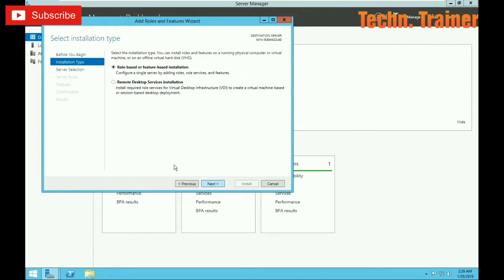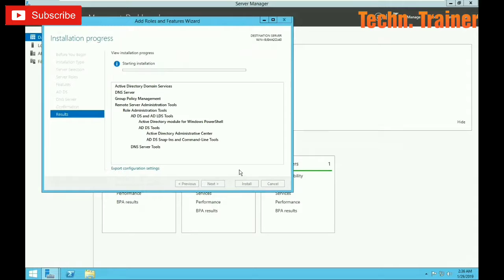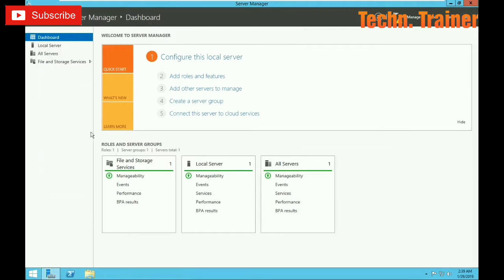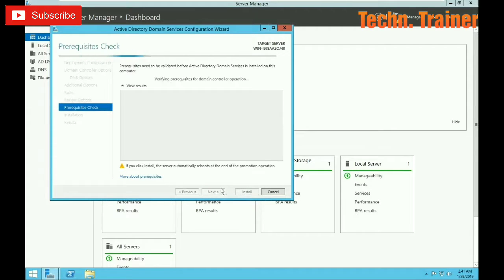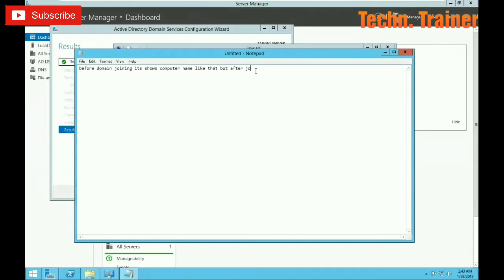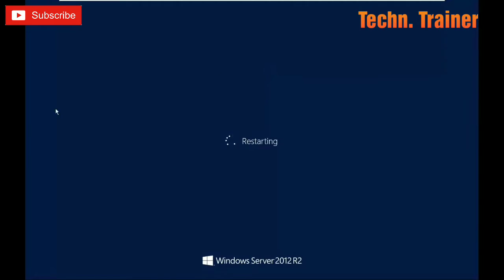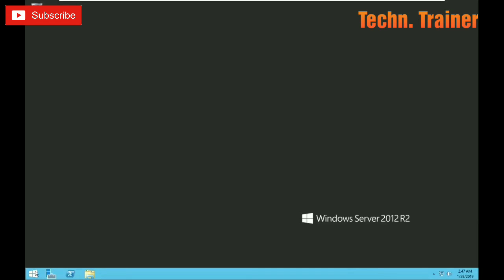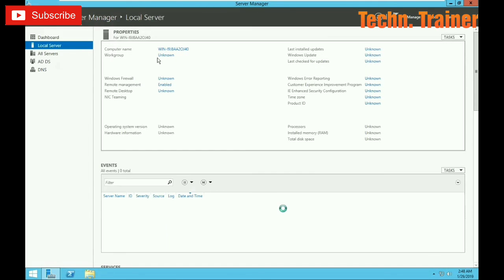HOW TO INSTALL ACTIVE DIRECTORY DOMAIN SERVICES i.e., ADDS IN WINDOWS SERVER 2012 IN GUI MODE